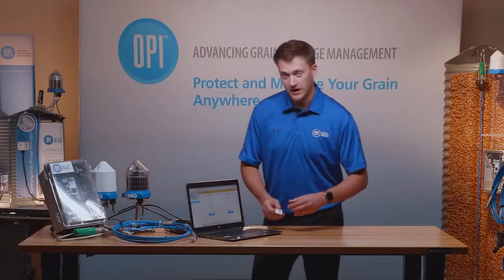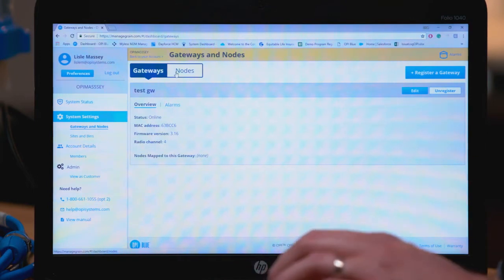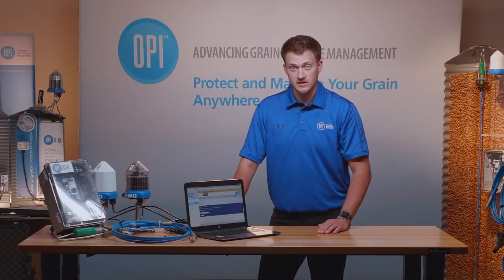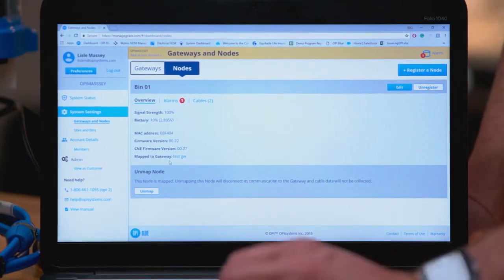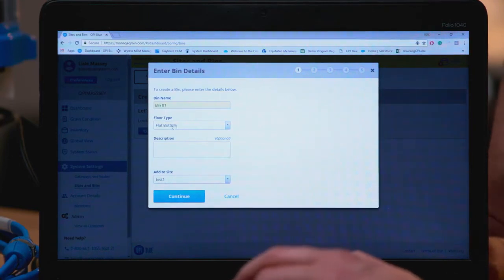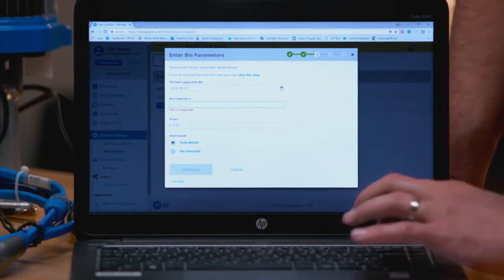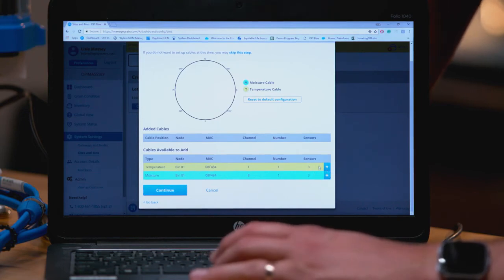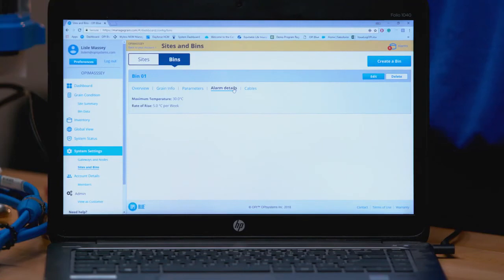OPI Blue - Setting Up a Site on ManageGrain.com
In this video, we will demonstrate how to set up an OPI Blue

Thank you for visiting Flaman Grain Monitoring. to find a dealer near you in Western Canada.